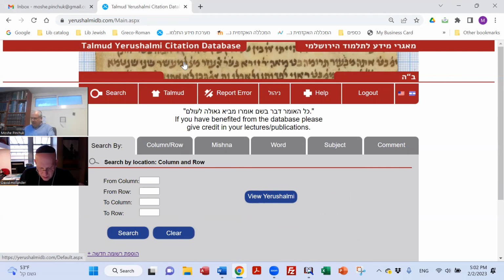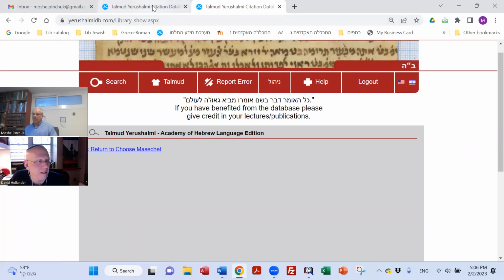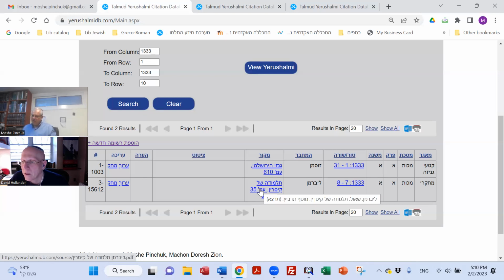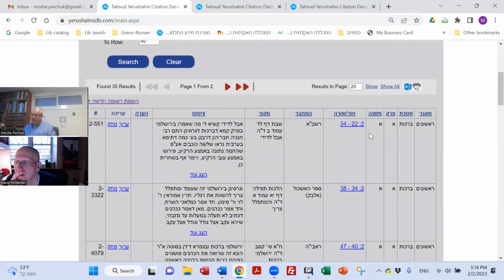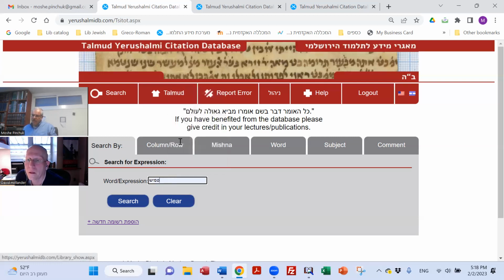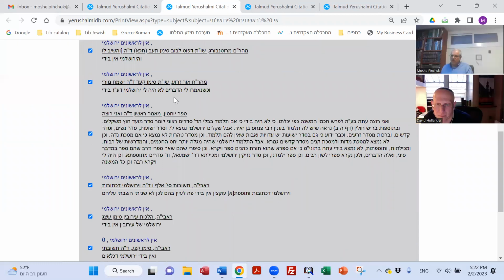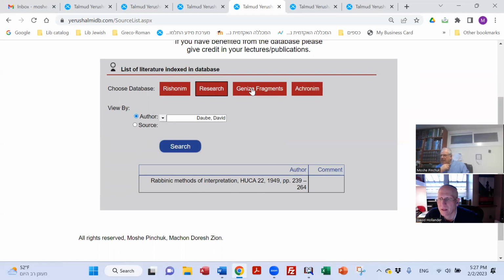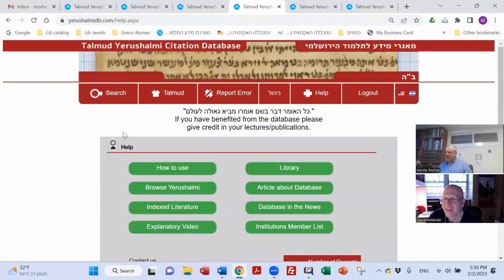Talmud Yerushalmi db - Princeton Demo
This is a demo and tutorial for the use of the Talmud Yerushalmi db